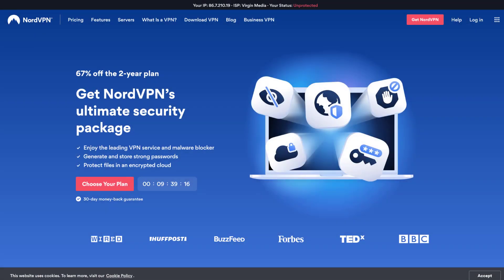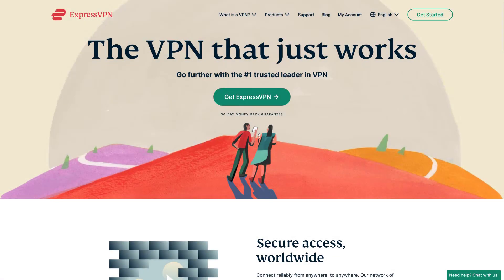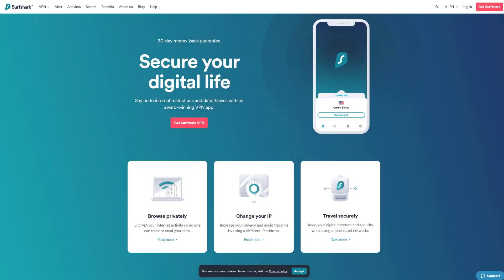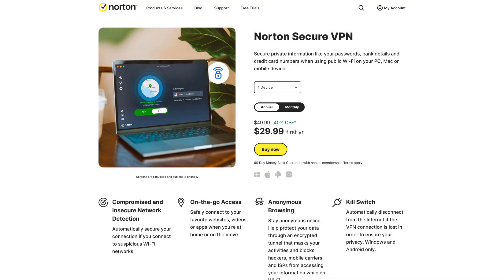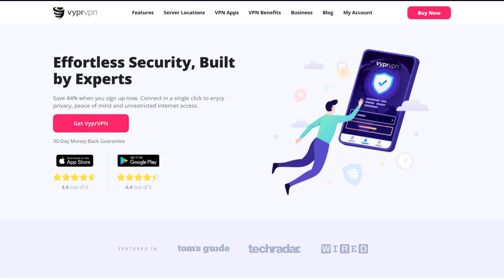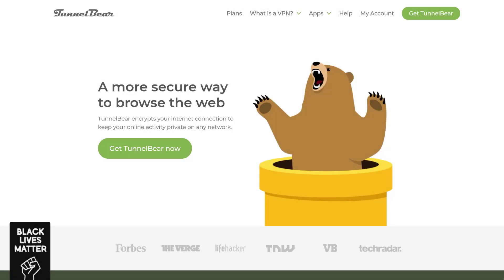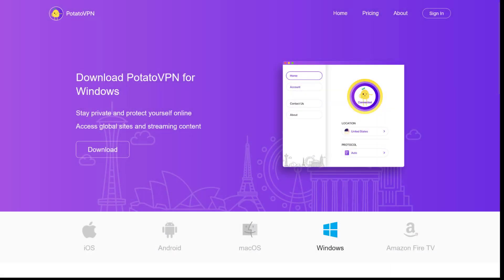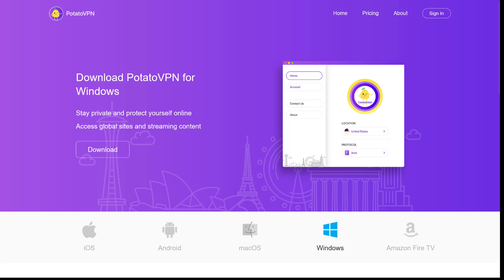Apps like NordVPN (NORDVPN ALTERNATIVES) (links in description)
Here are the best apps like NordVPN. These NordVPN alternatives are perfect for those seeking VPNs like NordVPN.

Table of Contents:

00:00 Intro
00:17 Systweak VPN
00:31 Express VPN
00:49 Surfshark
01:07 Norton Secure VPN
01:27 CyberGhost
01:38 VyprVPN
01:52 BulletVPN
02:05 TunnelBear
02:25 PotatoVPN
02:57 Outro